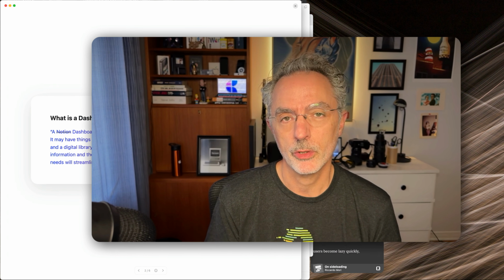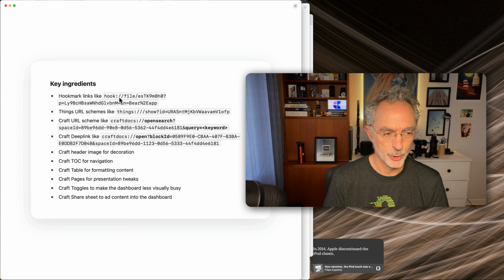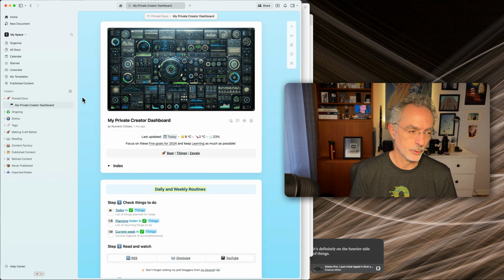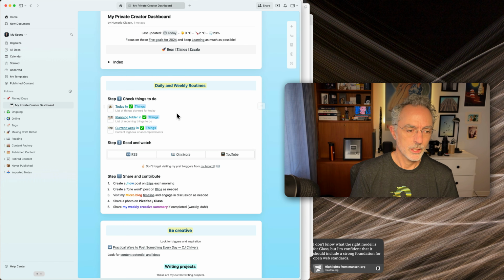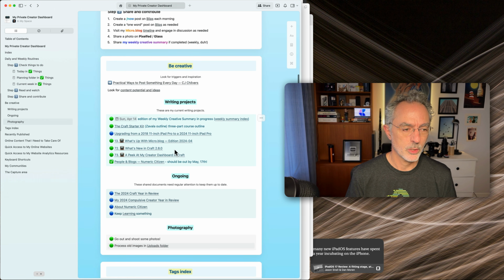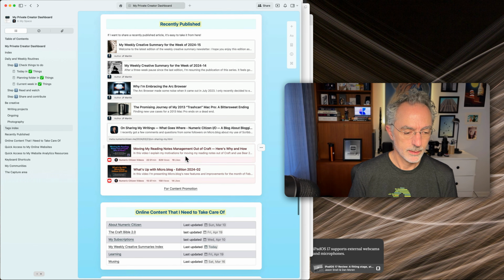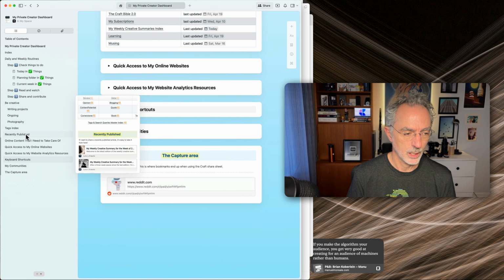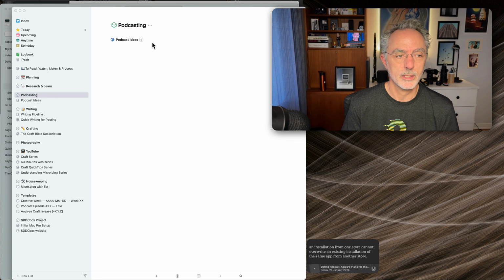A Peek at My Creator Dashboard in Craft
In this video, I explore my creator dashboard, entirely built in Craft. It's not as complex and advanced as something you would find in Notion, but it is a nice starting point.

🕙 CHAPTERS
00:27 - Dashboard definition
01:27 - Dashboard design goals
02:13 - My dashboard is and isn't...
02:56 - Dashboard formatting ingredients
06:20 - The Dashboard tour
19:17 - Using Hookmark
20:42 - Opening Things from the Dashboard
09:58 - Concluding remarks